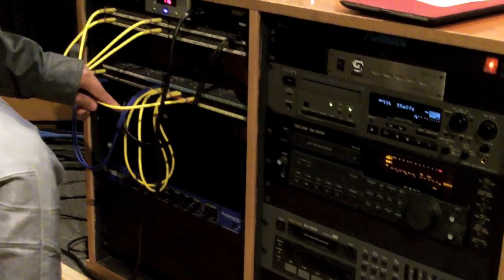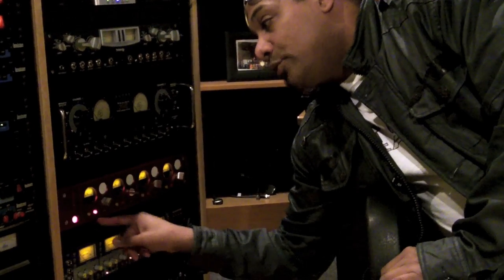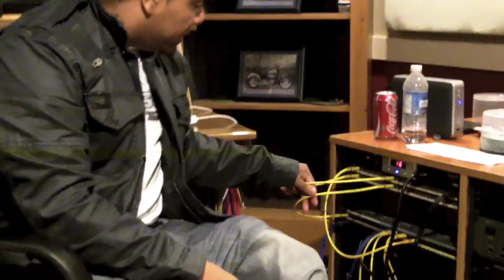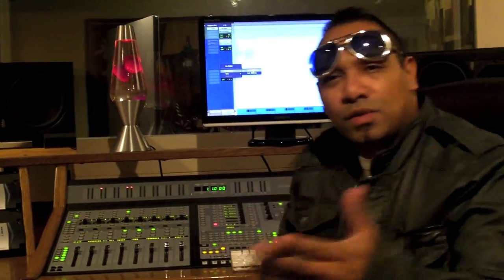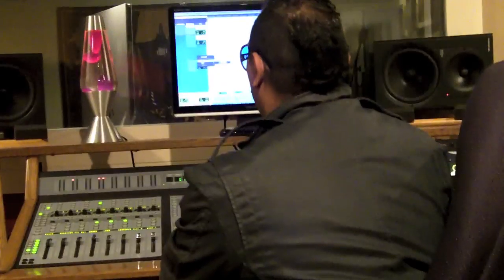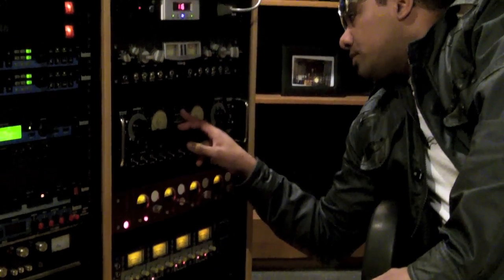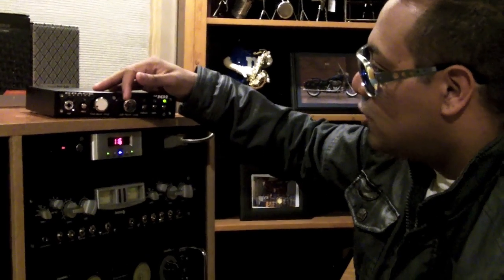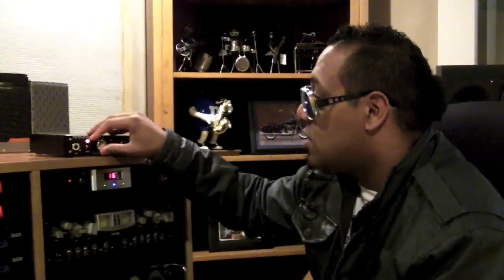How to Record Vocals Pt 4 (Preamps)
Grammy Award Winning Producer and Engineer, Ricco Lumpkins aka the Vet Boi™ shares his tips and tricks on how to record pristine quality vocals. Special thanks goes out to Evolution Recording for allowing this tutorial to take place.